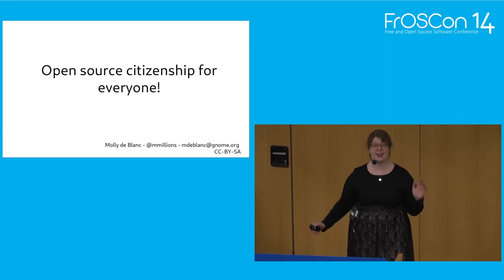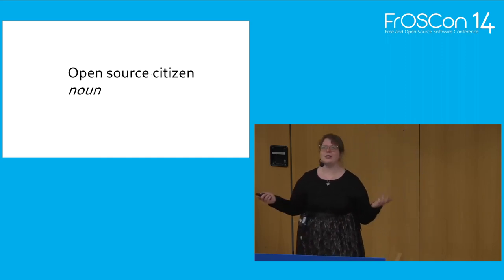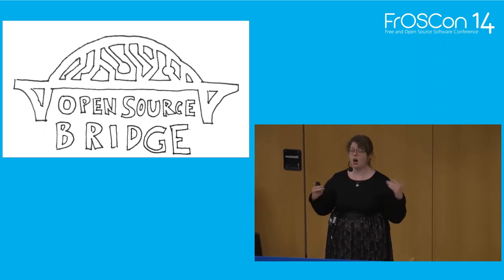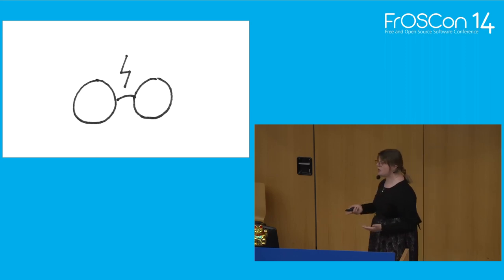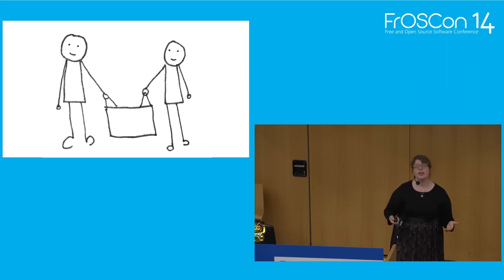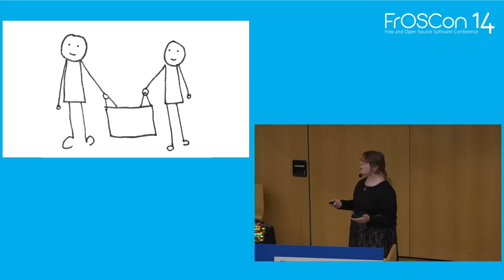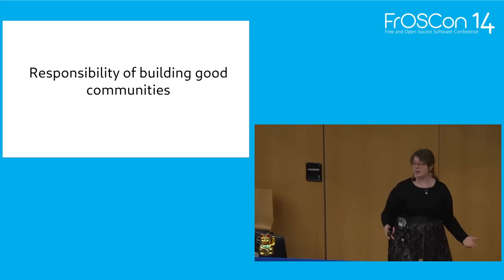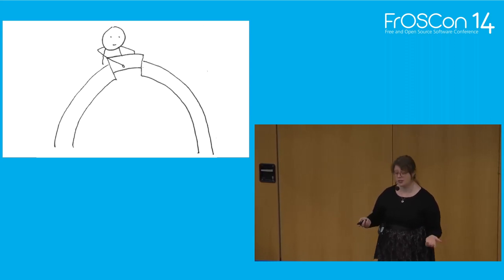2019 - Open source citizenship for everyone!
Whether you're an individual or an organization, you can be a good open source citizen! This is a responsibility we all have, to contribute not just to our projects, but to the greater ecosystem in order to create a brighter future for everyone who interacts with any given piece of technology, whether they're using, developing, or designing it. We can become good citizens through conscientious contribution, offering the support which we are capable of, and asking for support when we need it. We must take an active role in order to create a better future for technology.

In free and open source software, we talk about how to contribute to individual projects. We also need to talk about the responsibilities that come along with being a participant in the greater FOSS ecosystem. In asking ourselves what it means to be good open source citizens, and how we can best accomplish that, we also have to look at how to help others do the same. Individuals, projects, foundations, nonprofits, educational institutions, and companies all have responsibilities to FOSS. These responsibilities may seem different, but they all have a similar shape: contribute, give back to the community, support the work of others, and build technology keeping the future and rights of users in mind.

Molly de Blanc